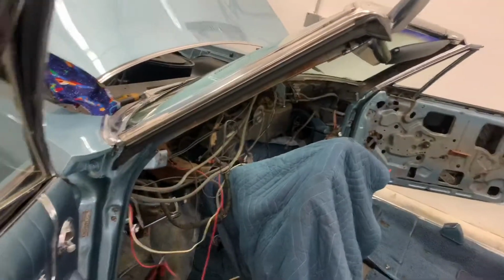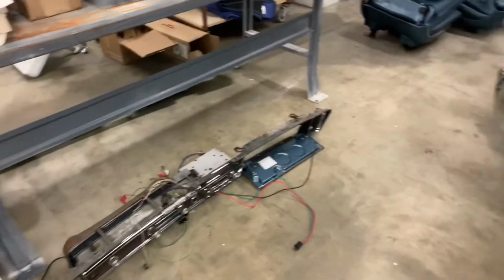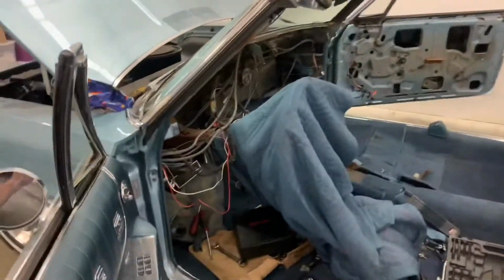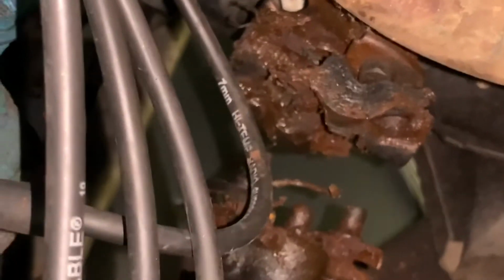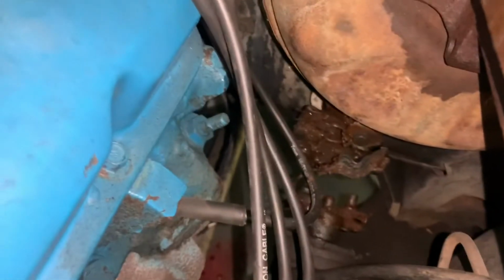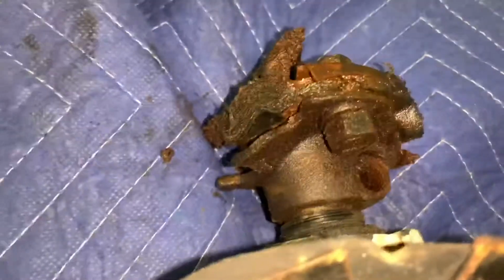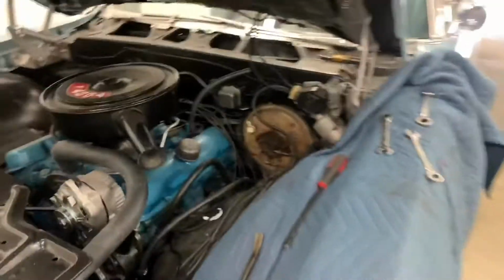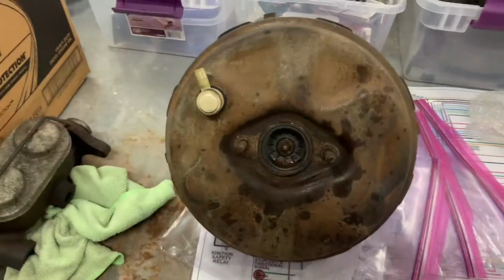Tom & George's 1967 Pontiac Grand Prix - Interior Disassembly, column removal, booster and master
We get the interior and dash disassembled and removed, and then discover a lovely surprise while removing the steering column, along with the brake booster and master cylinder.
Mustang restoration
Camaro restoration
Corvette restoration
Porsche restoration
Ford Mustang bodywork repair
1969 Chevelle restoration